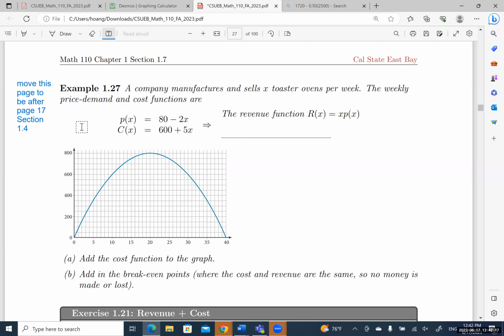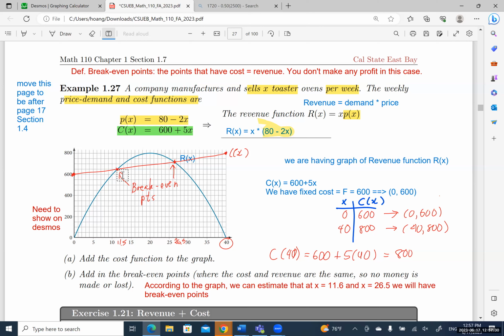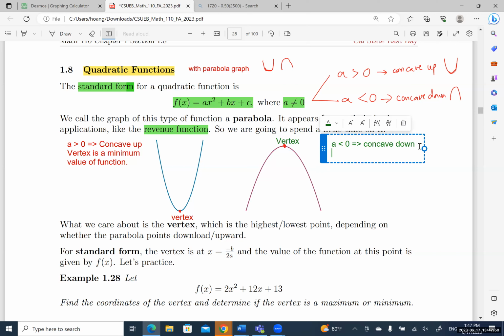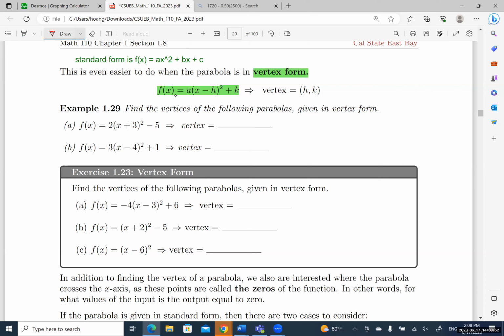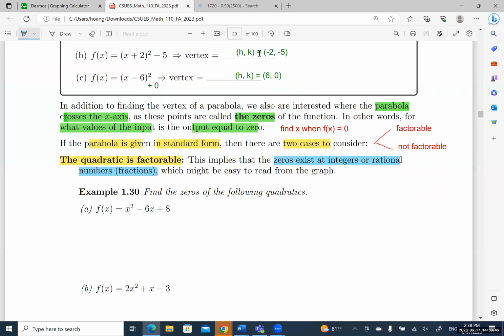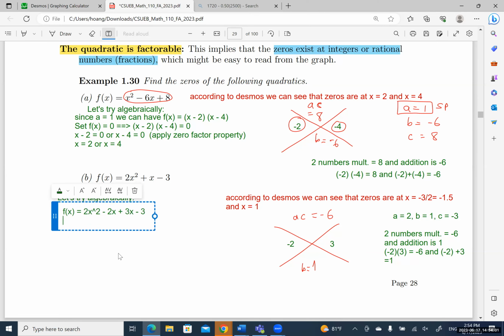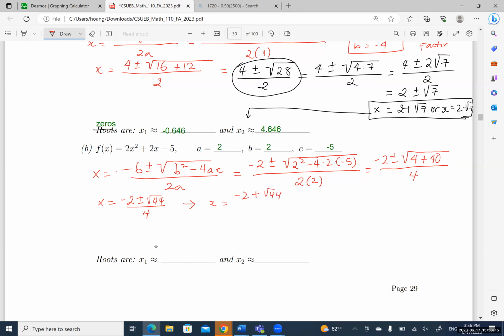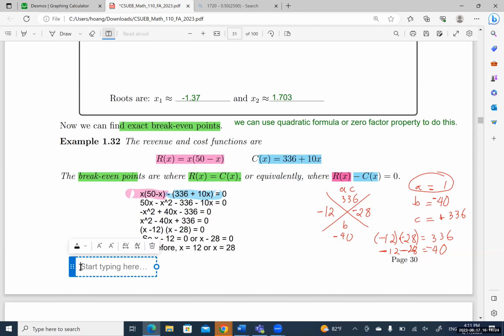1.8 Quadratic Function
Tu is teaching Math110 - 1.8 Quadratic Function